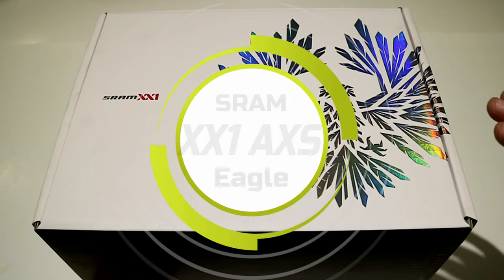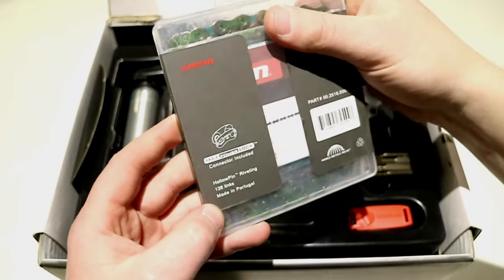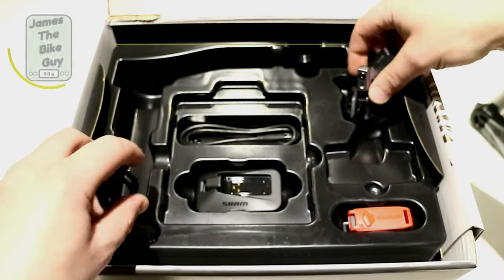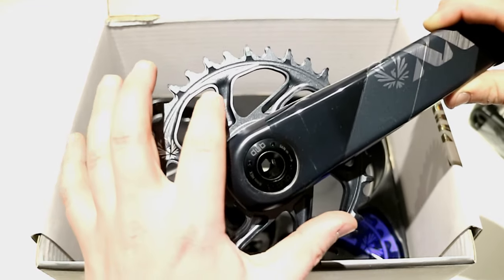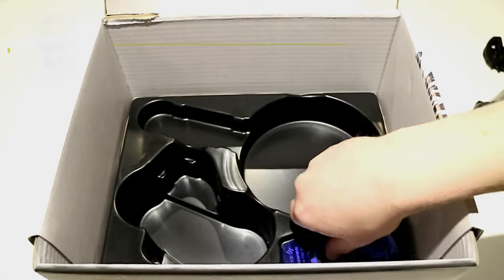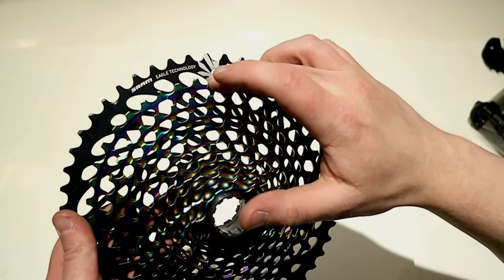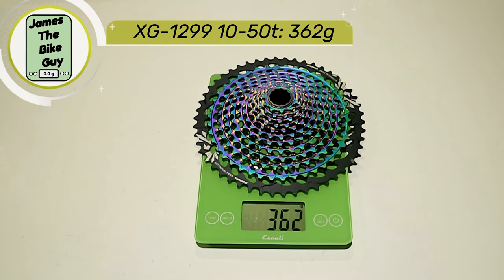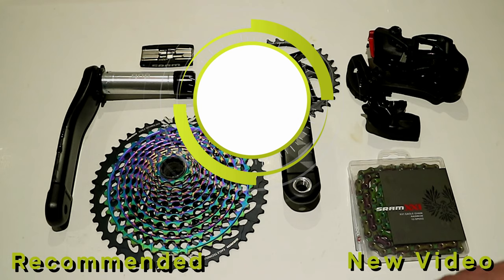MTB Wireless Whizzbang - SRAM XX1 Eagle AXS Wireless 12 Speed Groupset Weight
This is exciting. SRAM XX1 Eagle AXS wireless drivetrain is pretty amazing and a very cool piece of technology. I really enjoyed checking out this drivetrain its awesome in person.